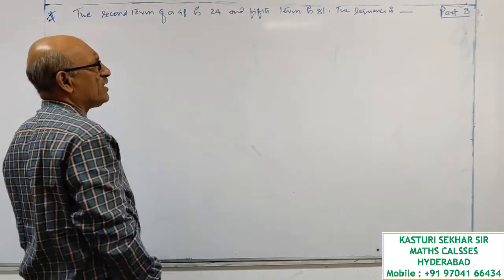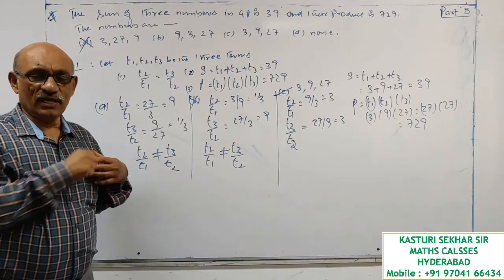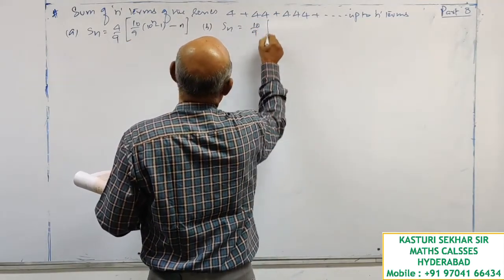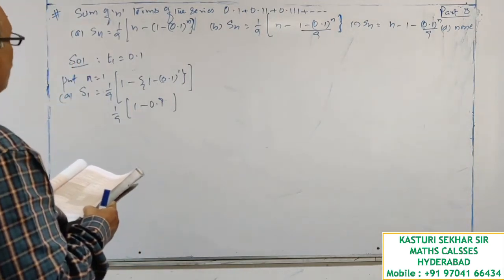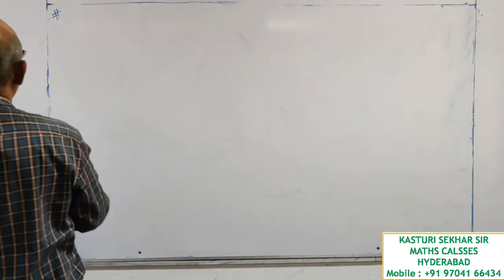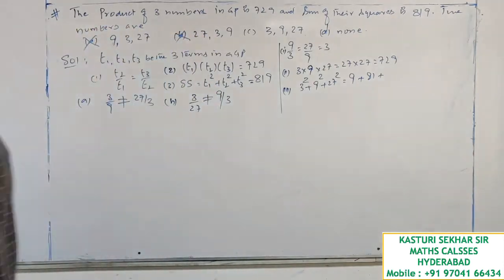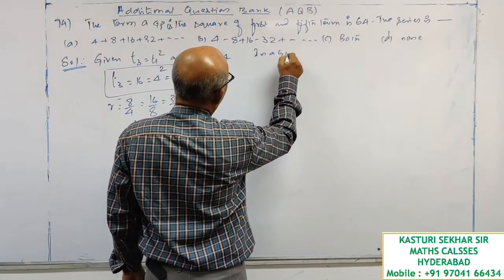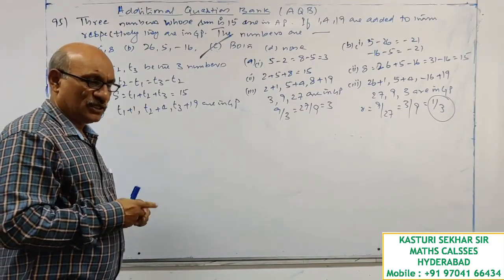CA foundation. GP " 6B " Ex . ICAI Material :8.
This video is having solutions to. EXERCISE 6B ICAl Material.CA foundation.Oaper 3. Quantitative Aptitude.

lMr. Kasturi Srinivas Sekhar is a post graduate in Mathematics and was associated as visiting faculty member with many professional bodies and chapters like NIRC of ICAI and ICAI Warangal Chapters, GITAM University Hyderabad for more than 34 years. He is currently associated as a senior faculty member with  ICAI-Hyderabad, CMA - Hyderabad Chapters teaching Mathematics & Statistics, Operations Research and OPM. Over these years of long career he has produced many rank holders across India and benefitted thousands of students.